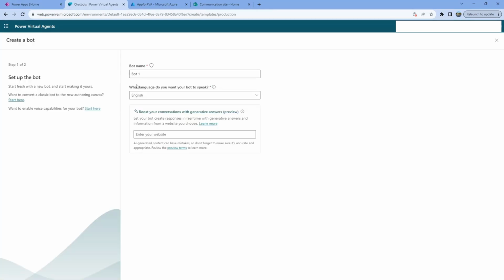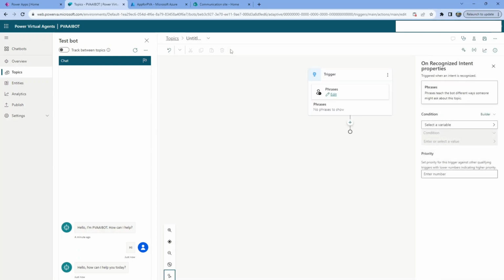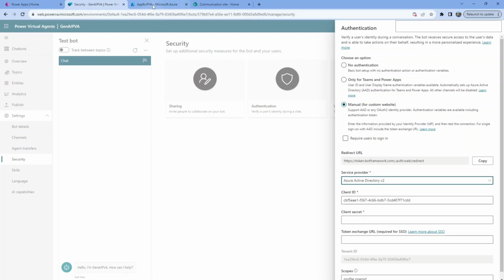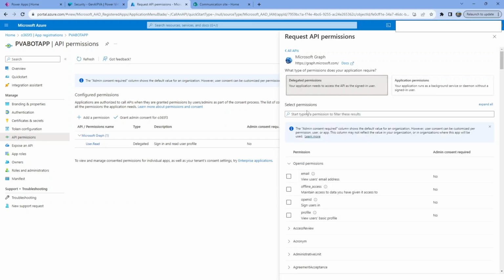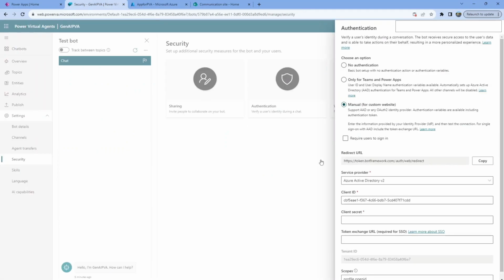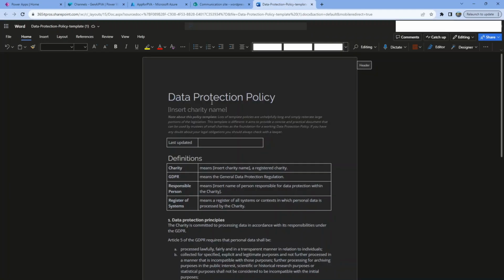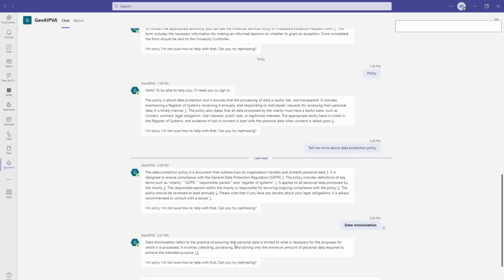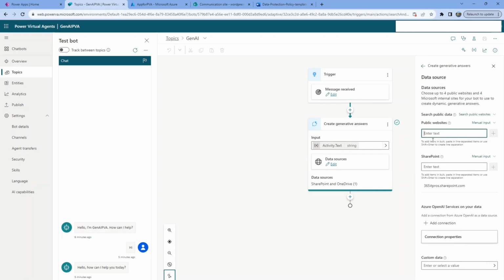Power Virtual Agent Generative answers from SharePoint or OneDrive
Tutorial for building a Power Virtual Agent bot for Generative answers from SharePoint or OneDrive